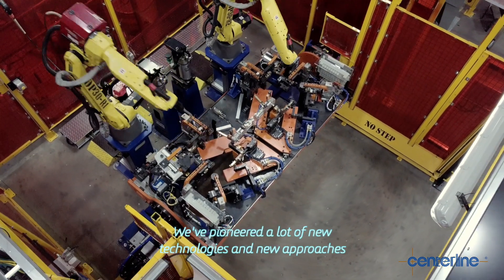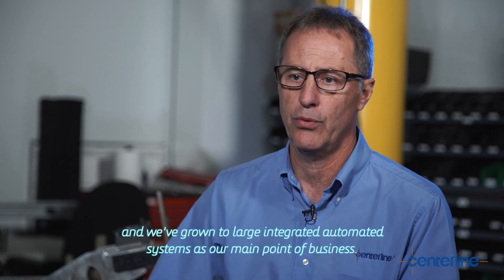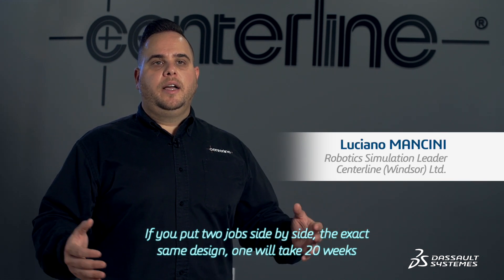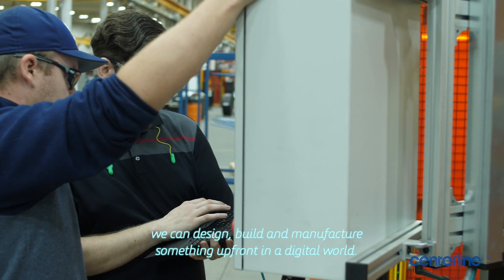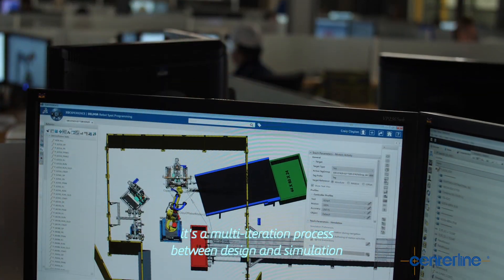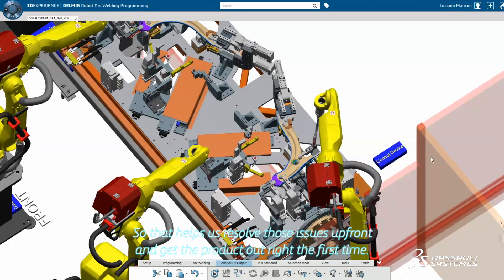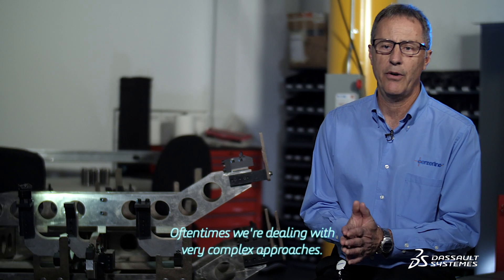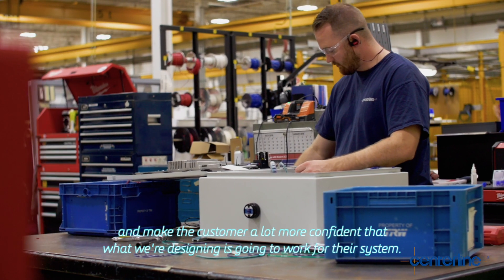CenterLine - Managing change and growth with digitalization - Dassault Systèmes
CenterLine - Managing change and growth with digitalization - Dassault Systèmes. Canadian industrial automation process and technology company CenterLine (Windsor) Limited aimed to optimize robotic work cell designs through digital simulation prior to deployment. CenterLine implemented DELMIA on Dassault Systèmes’ 3DEXPERIENCE platform to virtually simulate products, processes and factory operations. Since implementing DELMIA for every robotic work cell, CenterLine has reduced tooling-related issues and rework by up to 90% and programming time on the floor by up to 75% – delivering on-time, on-budget solutions while enhancing customers’ business competitiveness.